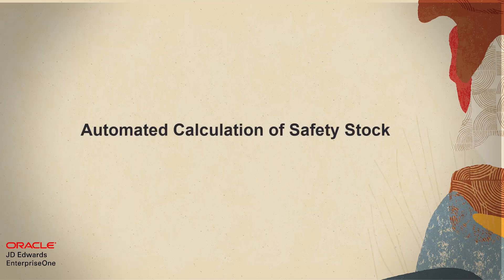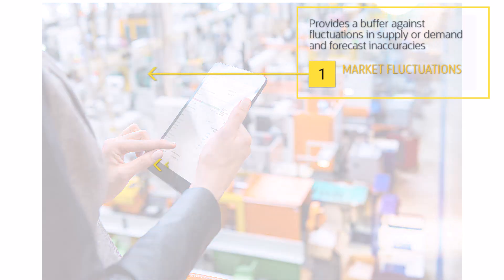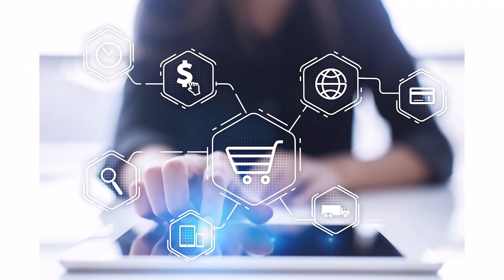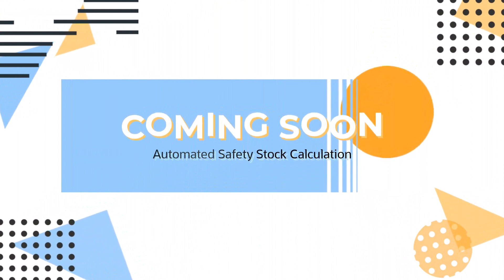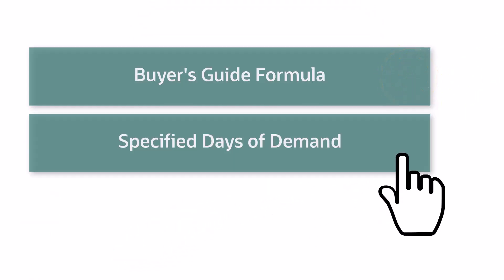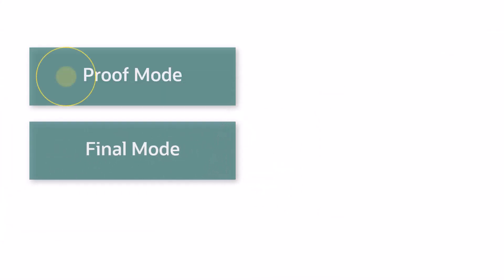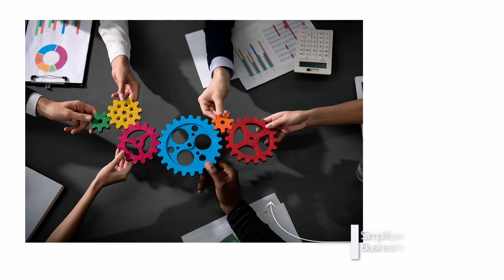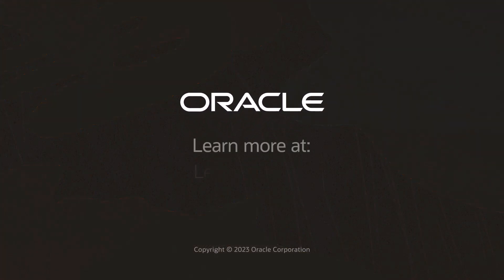Automated Calculation of Safety Stock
This close to two minutes video provides you an overview of the ability of the JD Edwards system to automatically calculate the safety stock.